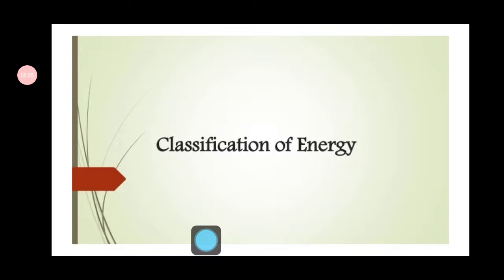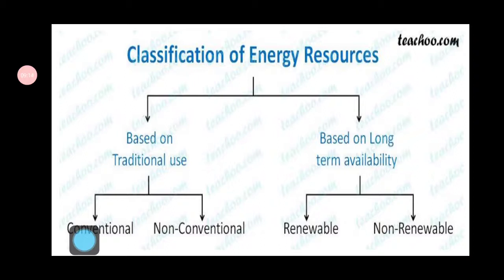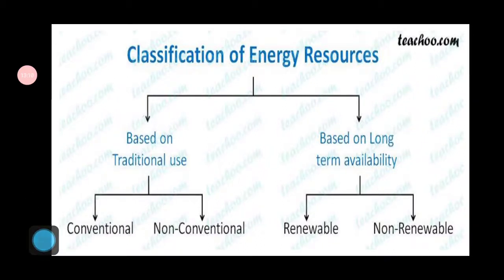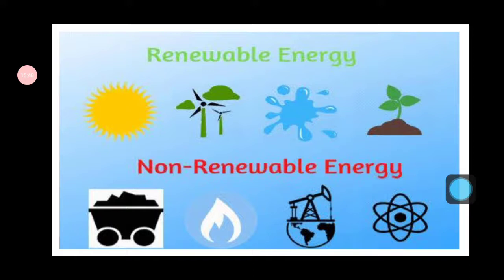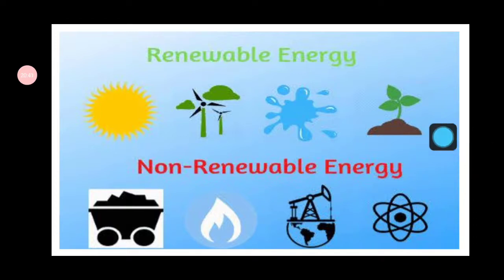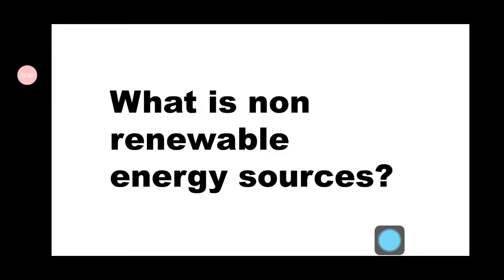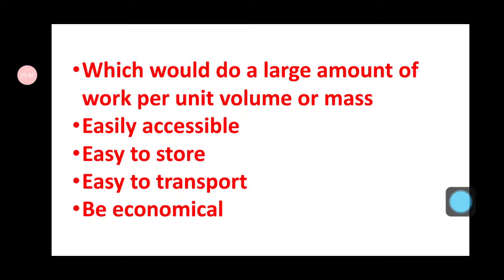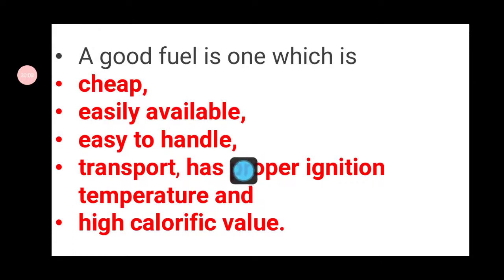Grade 10 Science Chapter-14 Sources of Energy Part 1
this video is about the science content of grade 10 CBSE Chapter-14 Sources of Energy

# CBSE
# Science
# Grade 10
# Chapter-14
# Sources of Energy
# Part-1